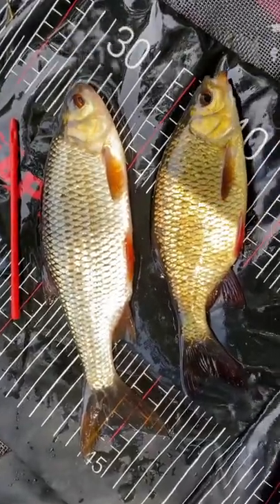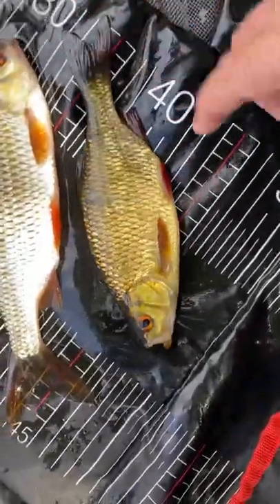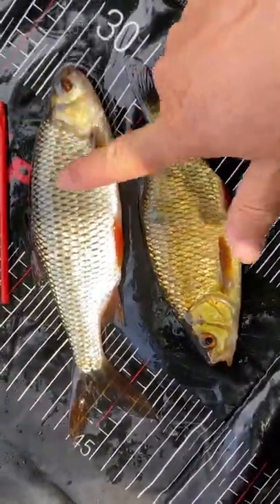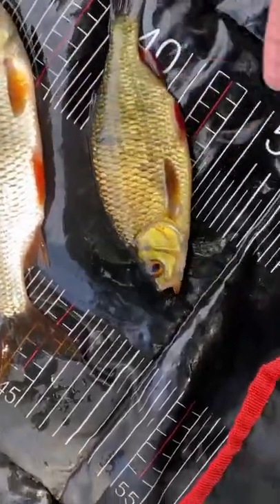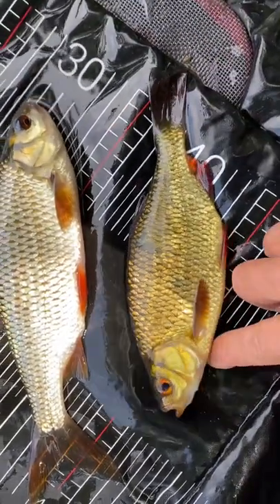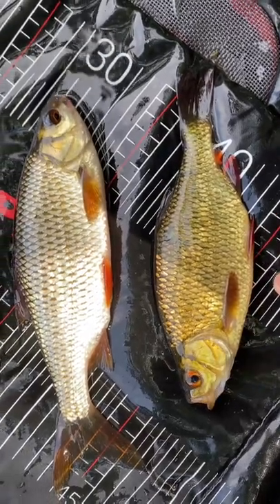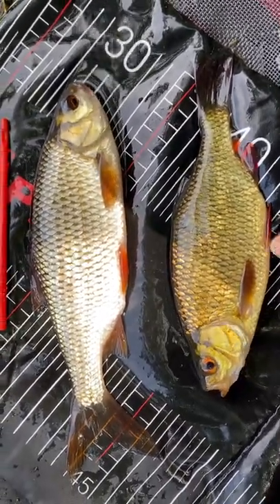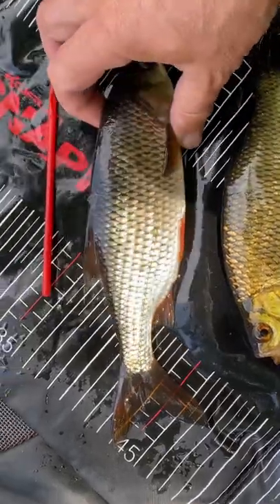Misidentified Coarse Fish - Rudd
You'll often hear anglers muddling rudd up with roach (and vice versa).  Juvenile fish are slightly harder to tell apart and these two species can also hybridise, which can add to the difficulty.  Rudd is an old anglo saxon word for red (hence ruddy faced or ruddy duck etc.), which gives us a clue straight away.  The fins are a deep red.  The body of rudd will be bronze in appearance or more like white gold when very young.  It will normally be rounder in shape, too.  But perhaps the most telling and distinctive characteristic is the upturned mouth and bottom lip that projects slightly further out than the top one.  Beautiful fish.  And if you're really stuck, turn the flank in the light.  If you see any slightest whiff of blue in the bronze or yellow silver scales along the back, it will probably be a roach.